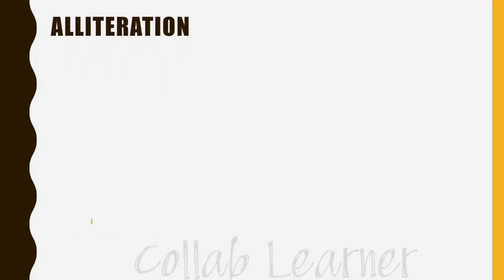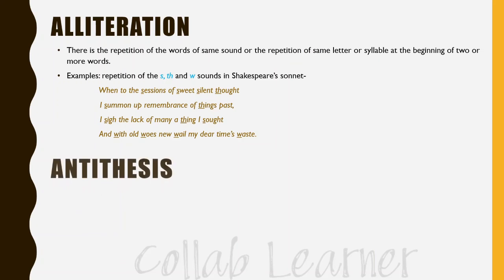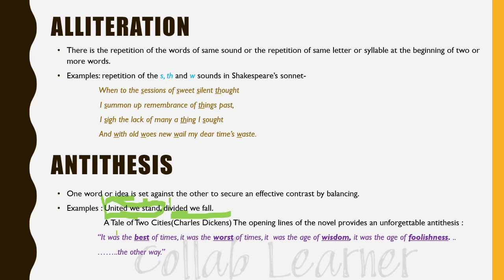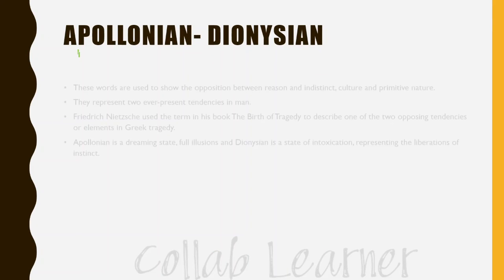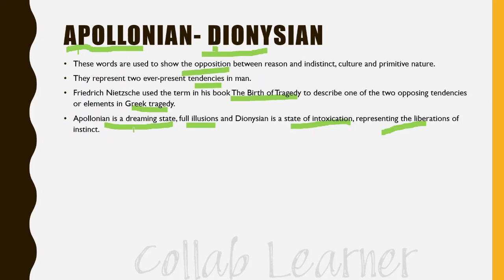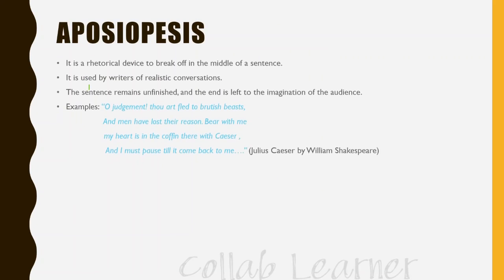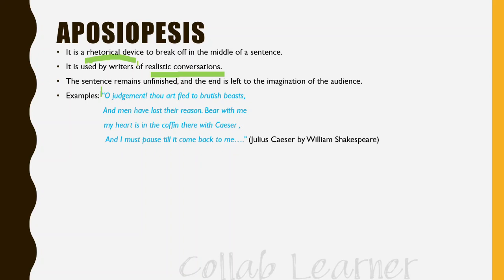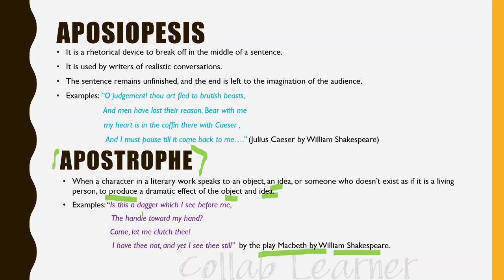TGT / PGT - Literary Forms and terms of English Literature/ (A-Z Series) / Letter - A / Part - 4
This video contains the meaning and definition of the six literary terms in English literature starting from the letter A   :
-alliteration
-antithesis
-apollonian dionysian
-apologue
-aposiopesis
-apostrophe